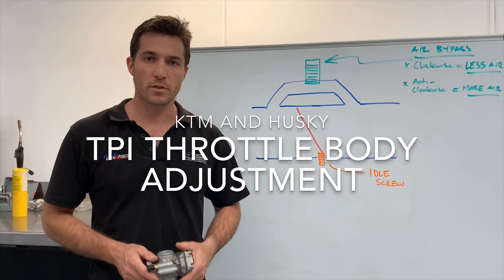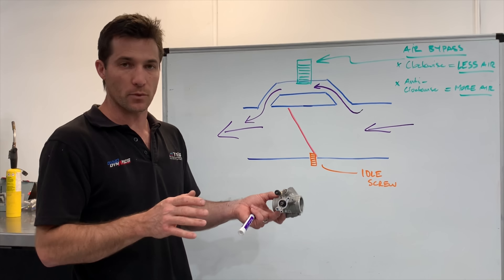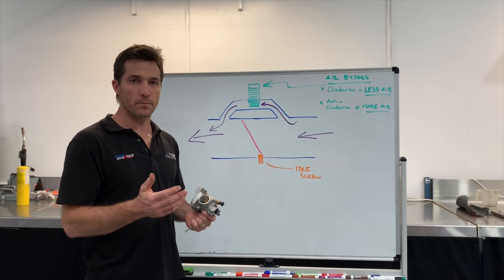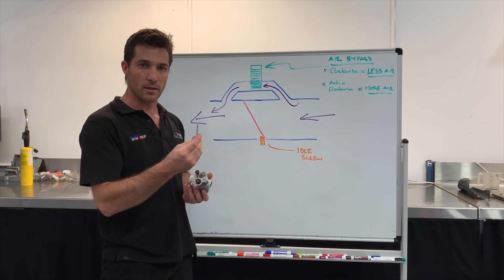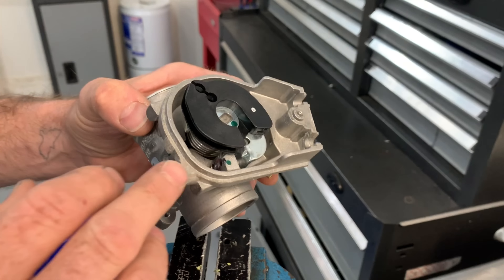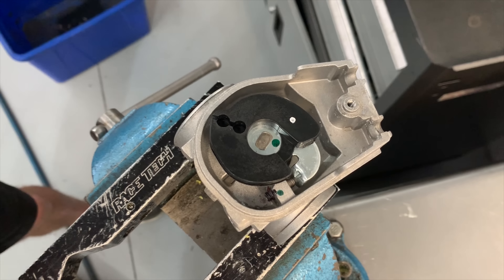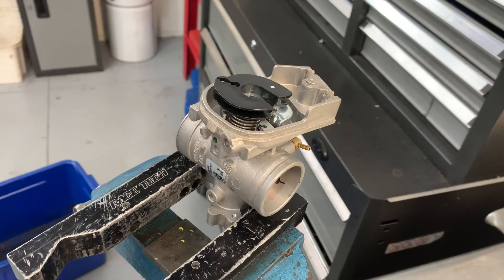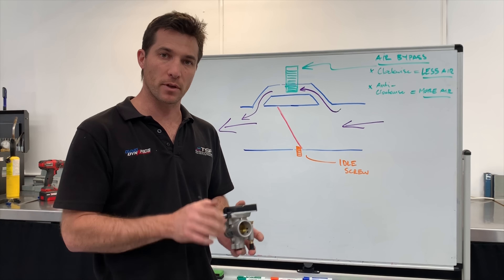KTM and Husky TPI throttle body adjustment and Idle Bolt installation by Two Stroke Performance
Explanation of the air bypass screw and the idle screw on the TPI throttle body. Plus from 9:50 onwards we show you how to install a new idle bolt into the throttle body.